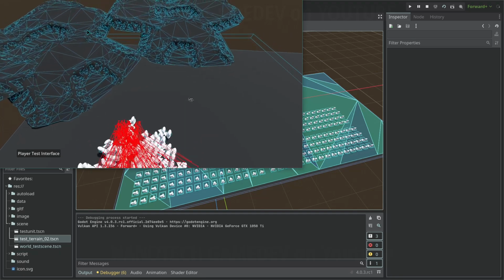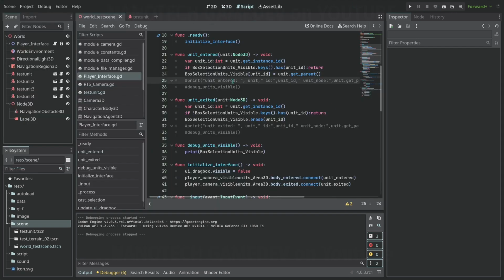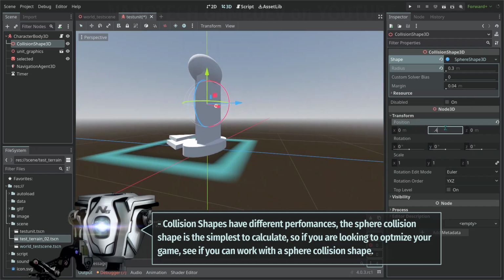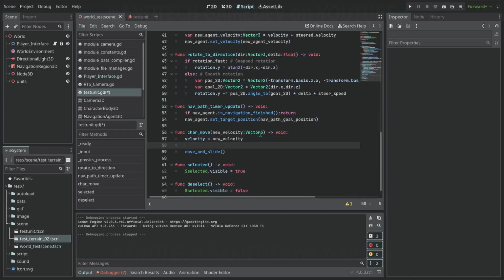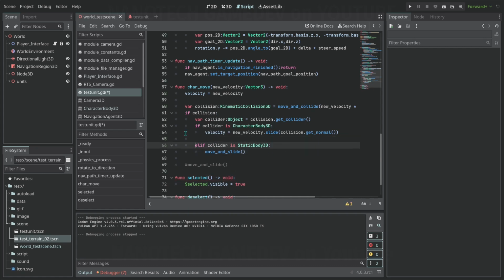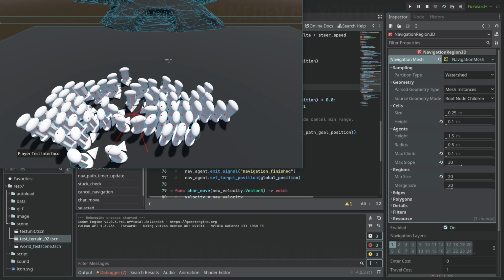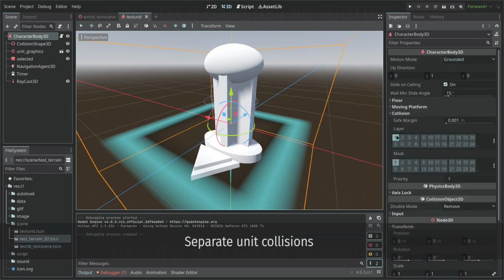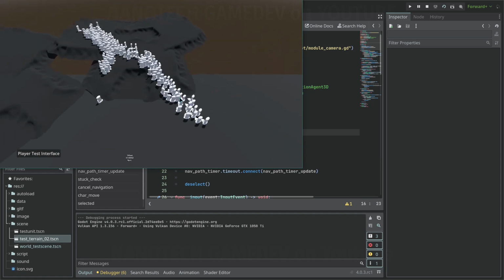How I Made Navigation Better in Godot with 200 units : Physics tricks in Godot - Making a RTS Series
So on this video we are going to be improving our navigation system for our RTS game, we will be changing and fine tuning a lot of different things, from randomizing the given navigation coordinates to refining our navigation map generation, to creating a stuck function that is going to help our units stop navigation.

We also are changing how our units move when colliding with each other by replacing the move_and_slide() with something more faster, while still using it with the map static colliders, check the video out for how I did everything,

00:00 Intro
00:50 Rotation Issue fix
05:05 Fine tuned nav map
07:08 Units stay on ground
11:04 Faster unit collisions
16:11 The Stuck fix
21:00 Random Goal Position
23:11 Mooreeee Unitsss Reee
26:19 Outro